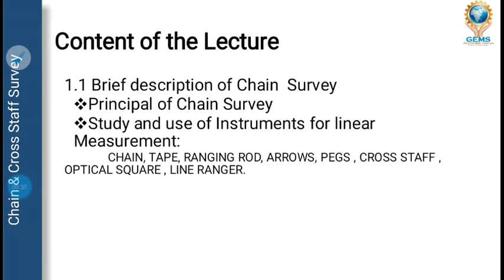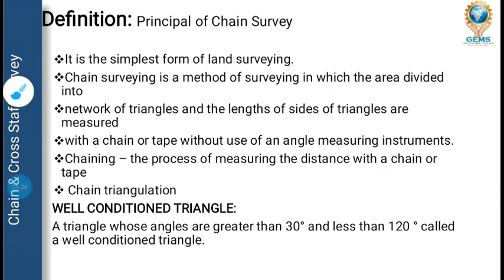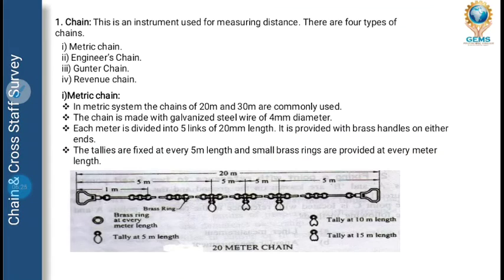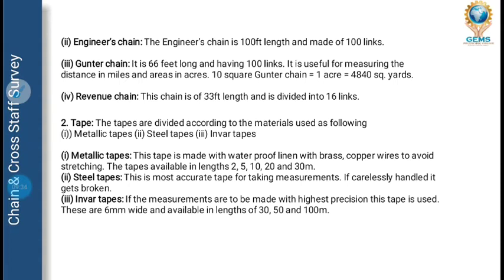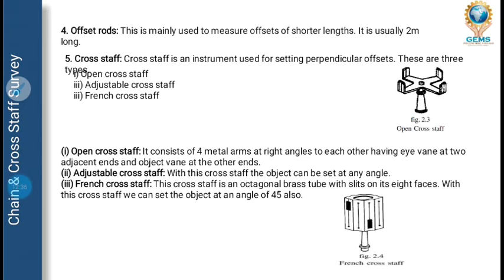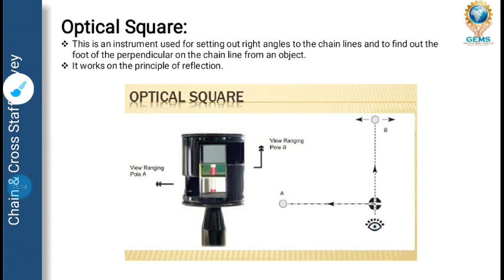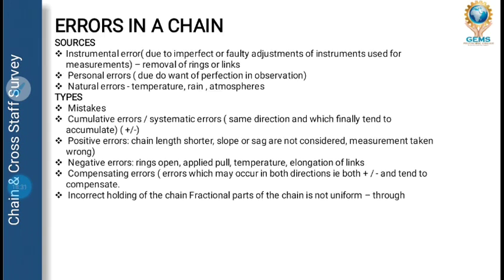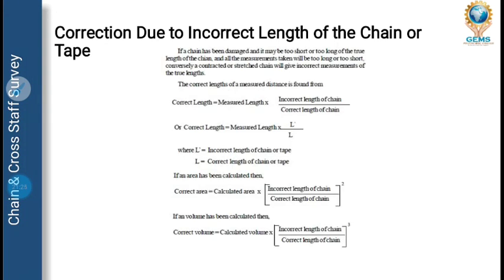L2- Chain and Cross Staff Survey